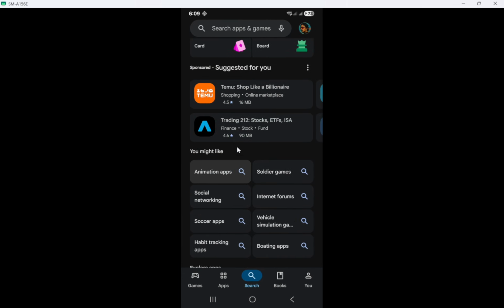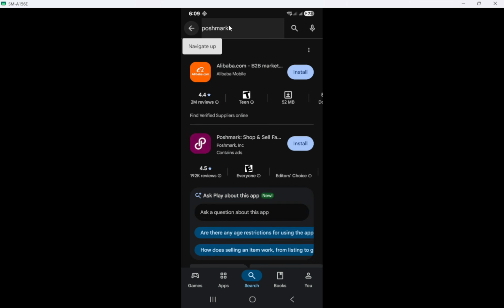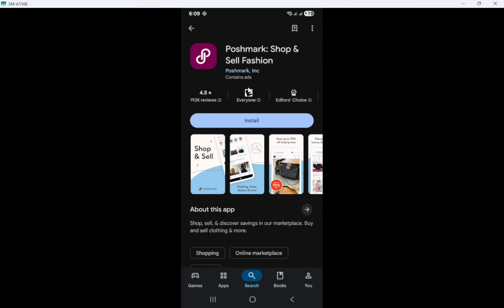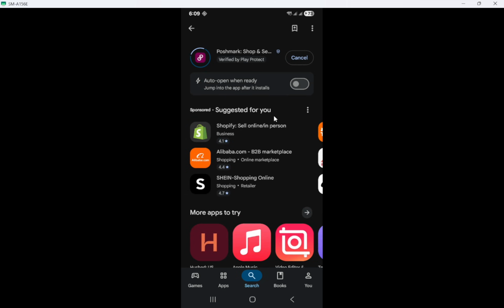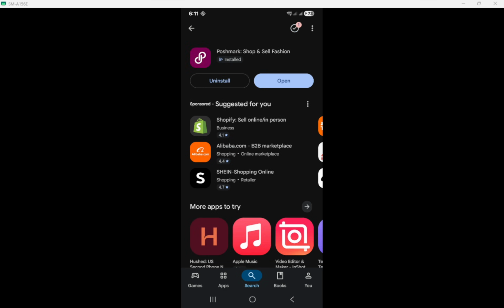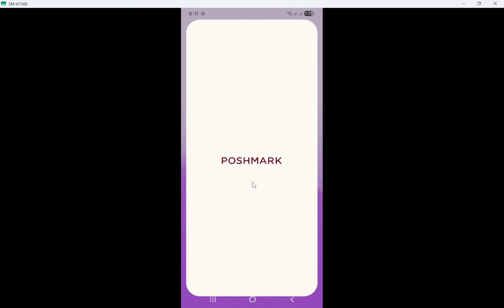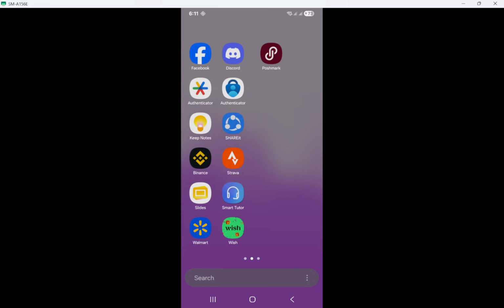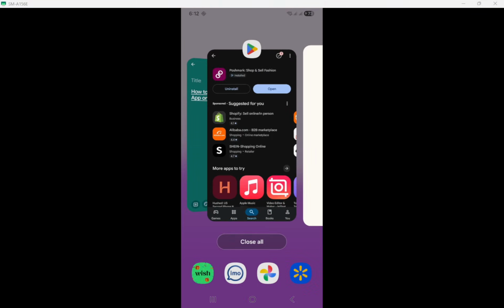How to Download Poshmark App on Android [2026 Full Guide]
How to Download Poshmark App on Android

In this video, we show you exactly how to download the Poshmark app on Android devices. Understanding the steps to successfully install applications can significantly enhance your shopping experience and streamline your closet management on Poshmark.

With the right app, users can easily browse, buy, and sell fashion items directly from their Android devices. Mastering the download process ensures seamless access to Poshmark's features, making fashion resale more convenient and efficient.

Technical Specs:
Software: Poshmark; Feature: Mobile Application Download